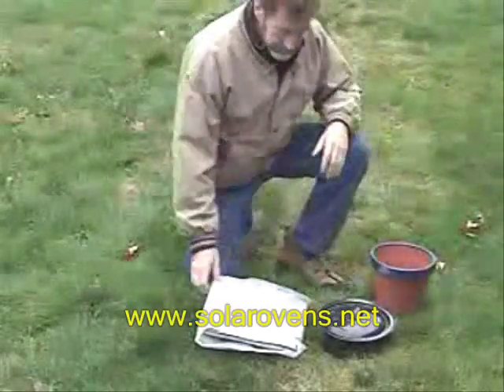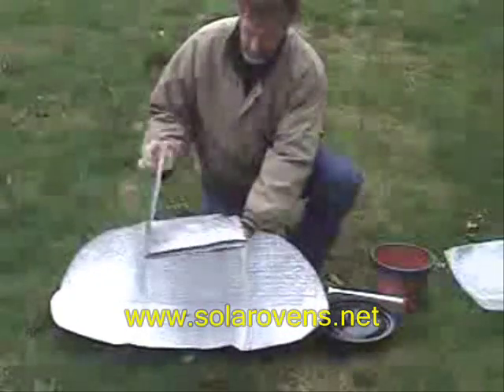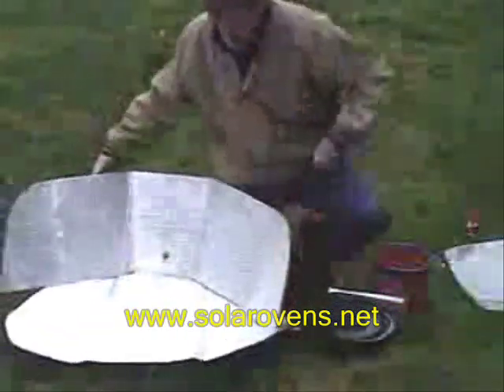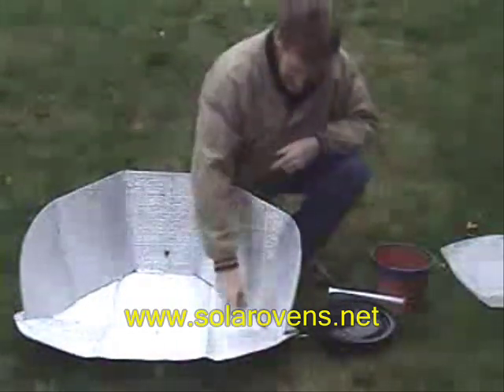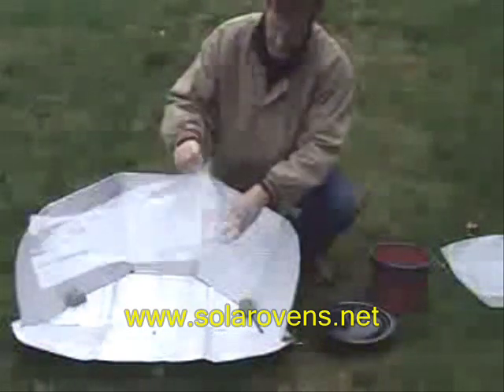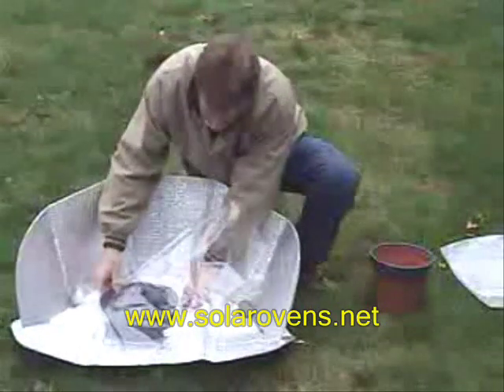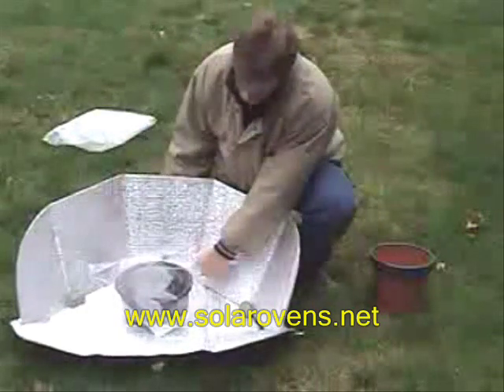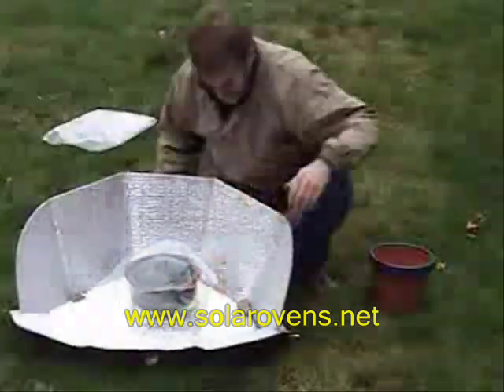Simple Solar Panel Cooker Demonstration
How to Set up: Simple Solar Panel Cooker Demonstration.
Cooks using only the Power of the Sun - Free Energy